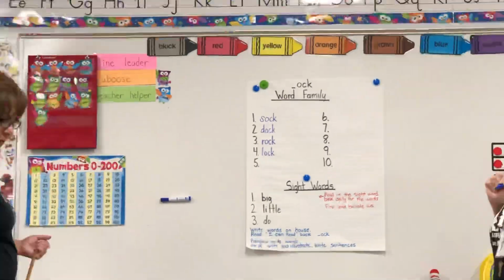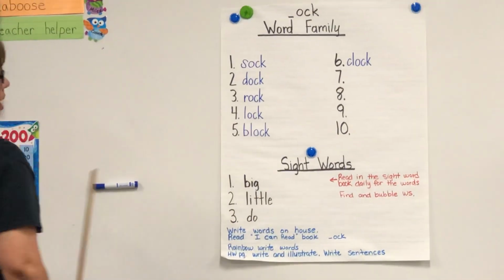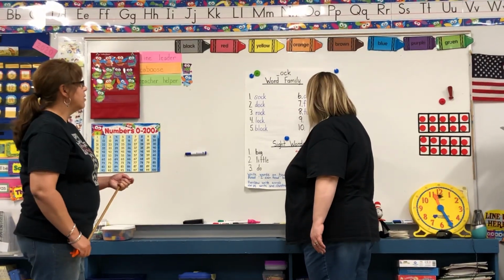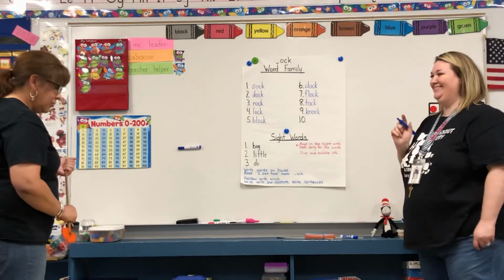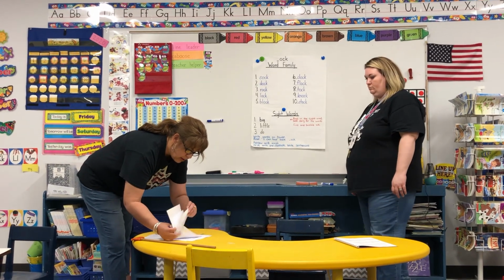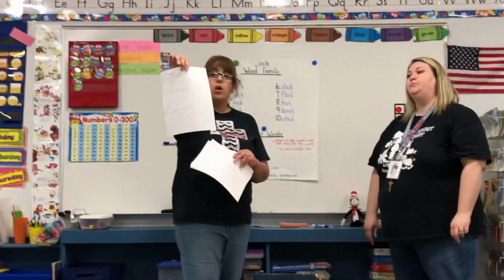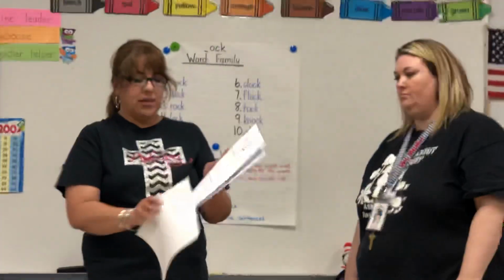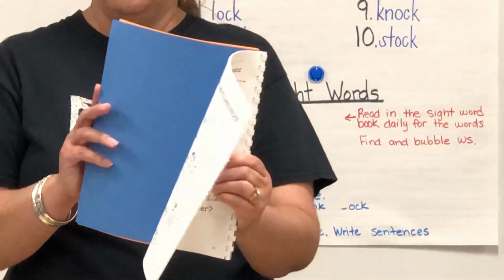Schaefer - Kindergarten: Lesson 2 - B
Kindergarten - Lesson 2 - B